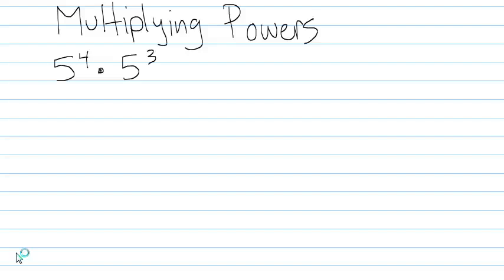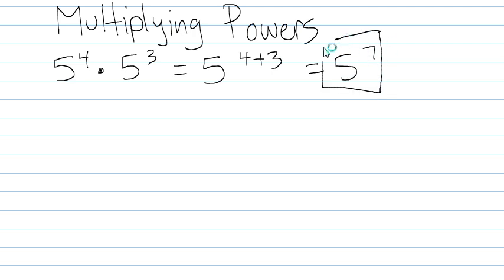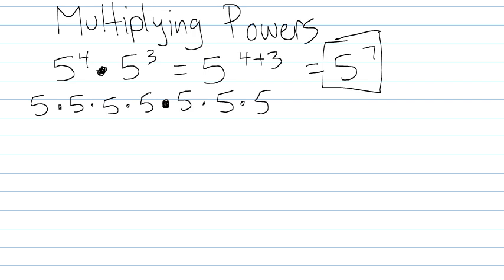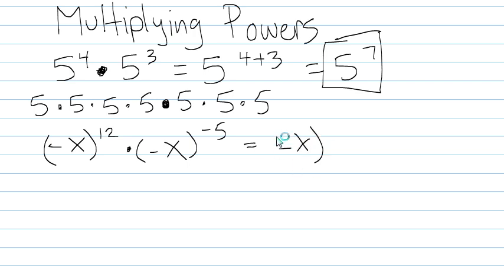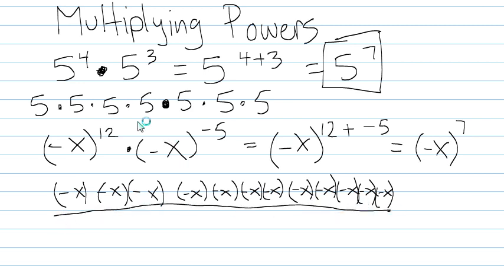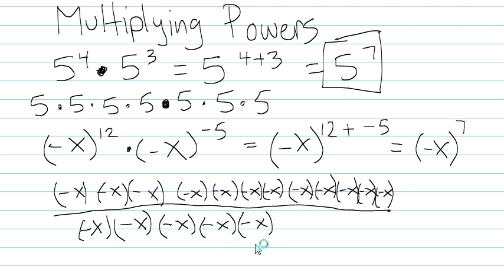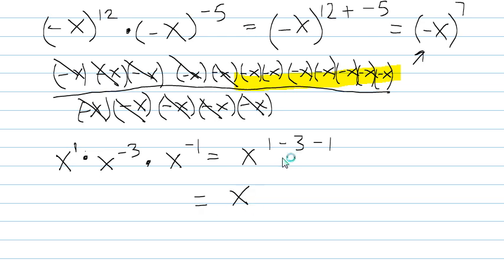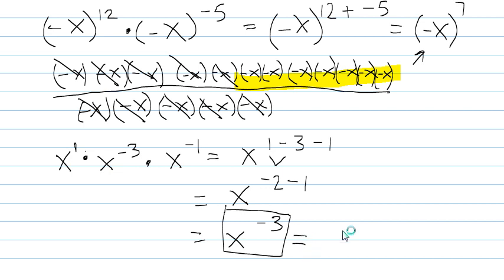Exponent Unit Section 3 - Multiplying Powers